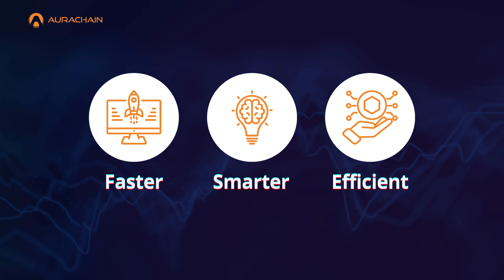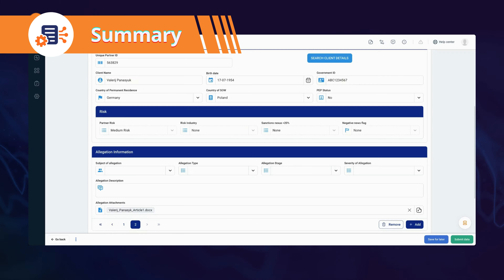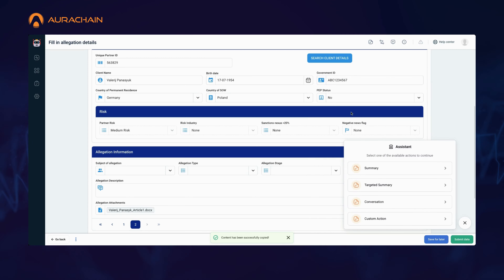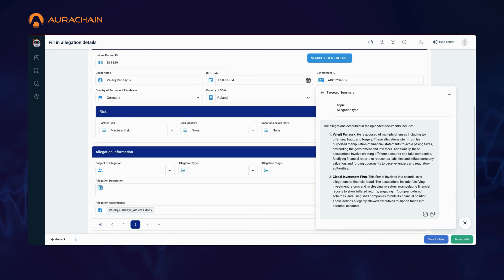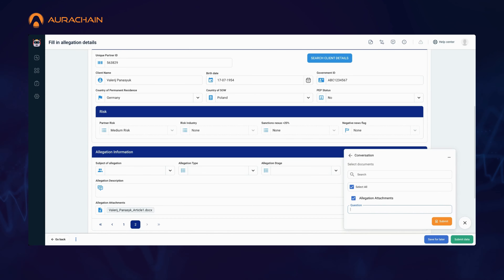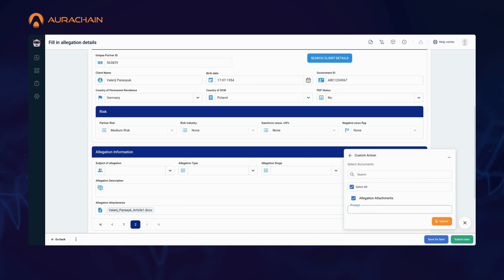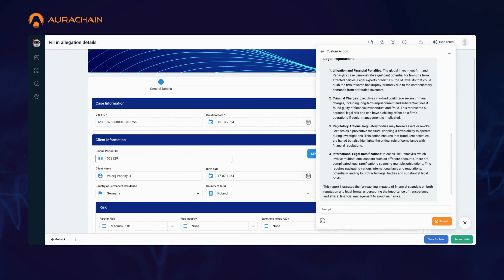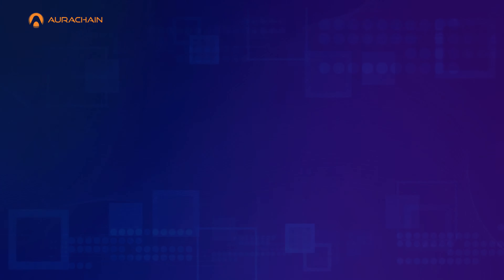New AI Capabilities in Aurachain: AI Task Assistant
The new AI capabilities added to the already powerful Aurachain platform, strenghten Aurachain's position as the platform of choice for businesses aiming to scale their digital process initiatives swiftly.

Key highlights:

Instant Document Summaries
Topic Specific Summaries
Interactive Data Conversations
Custom AI Assistant